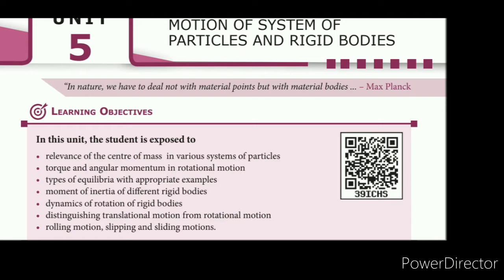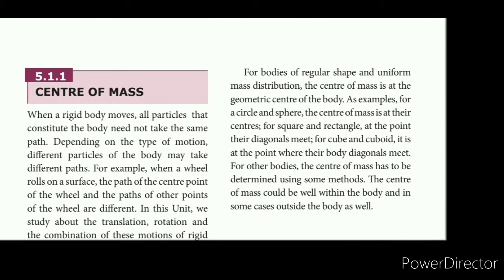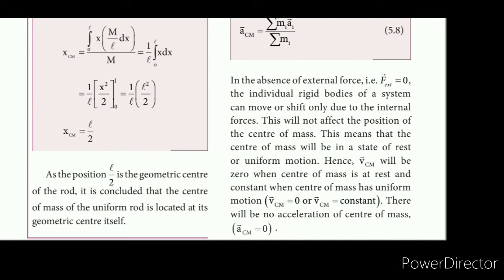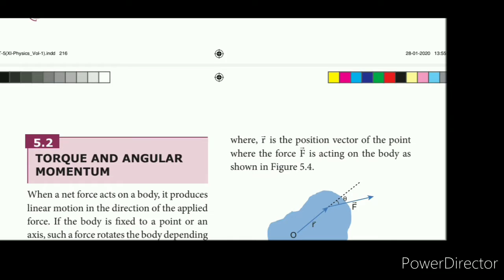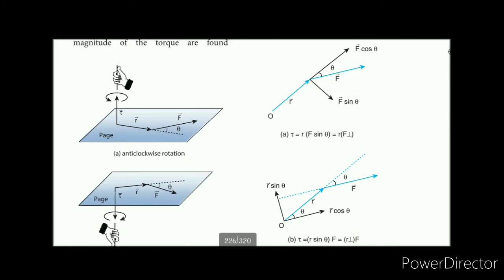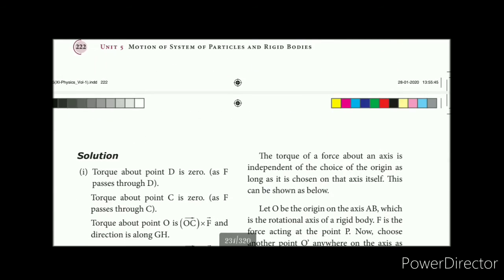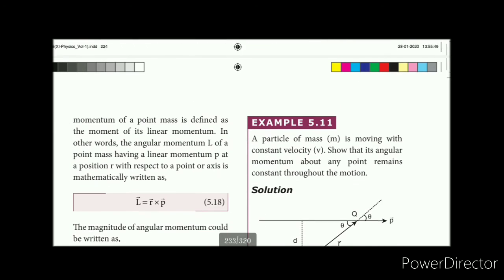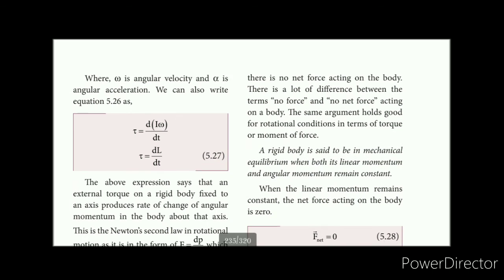XI Physics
Ln.5 Motion of System Of Particles and Rigid Bodies. Introduction Part 1